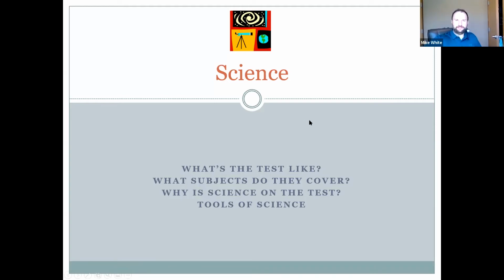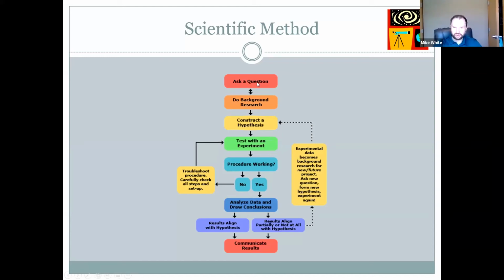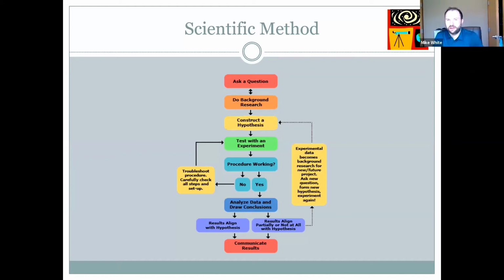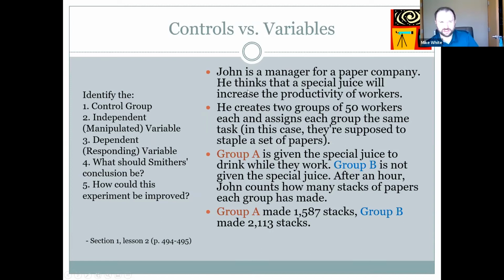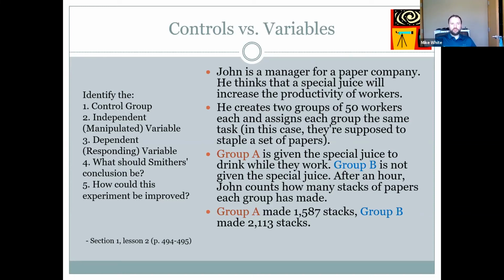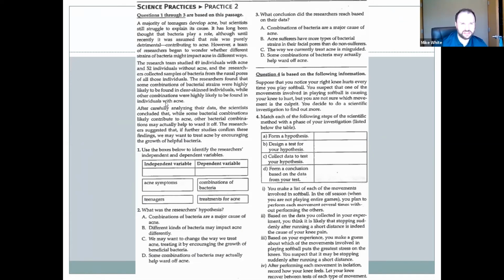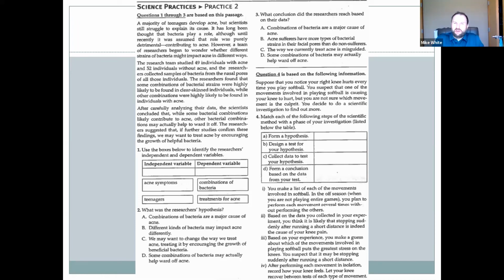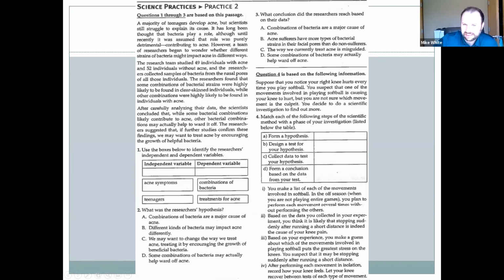Science Class 4.13.20 The Scientific Method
Recording of Mike's live Science class from Monday, 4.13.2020.